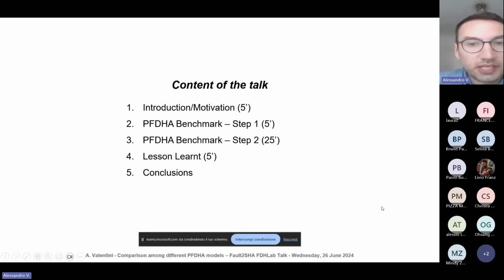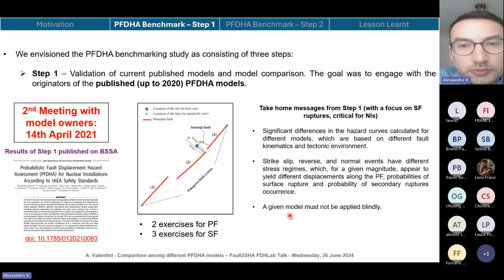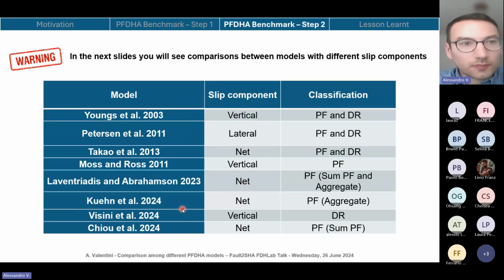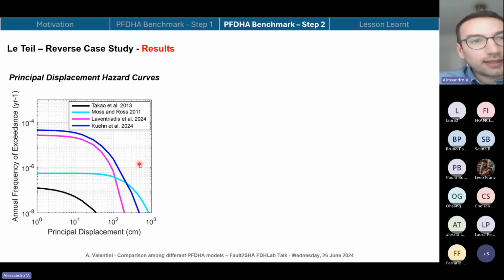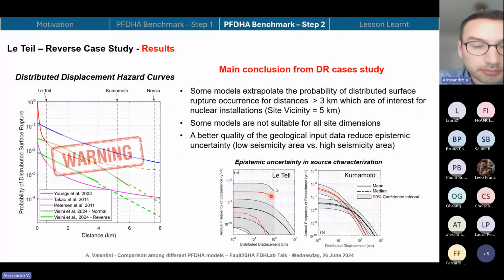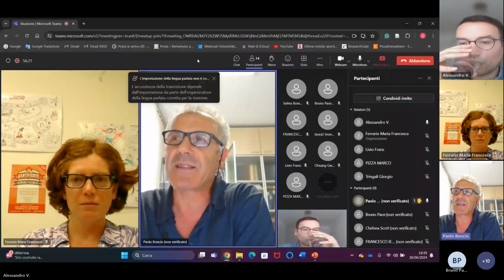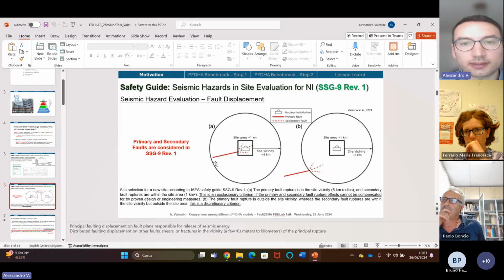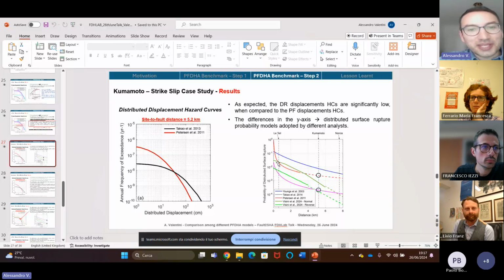FDH Lab talk 4 Alessandro Valentini 2024 06 26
FDH Lab talk n° 4 by Alessandro Valentini (INGV, Italy), held on 26 June 2024. Title: "Comparison among different PFDHA models".